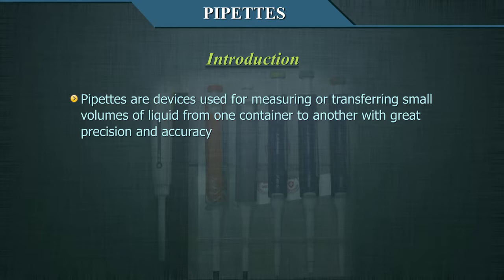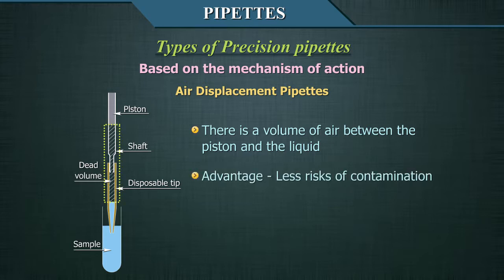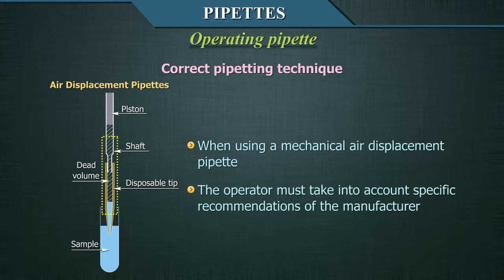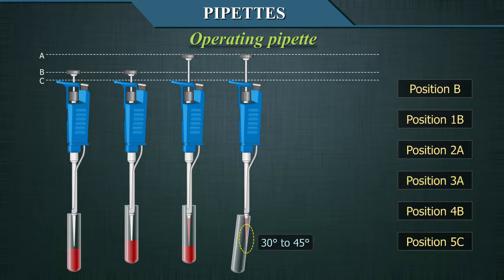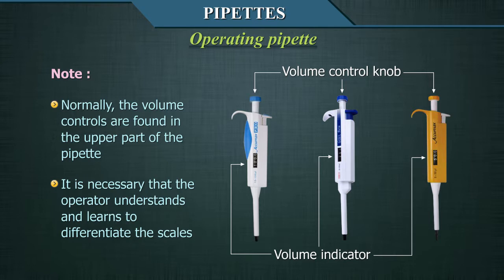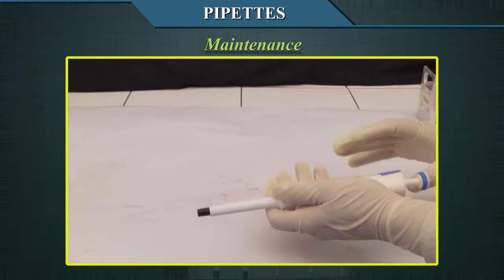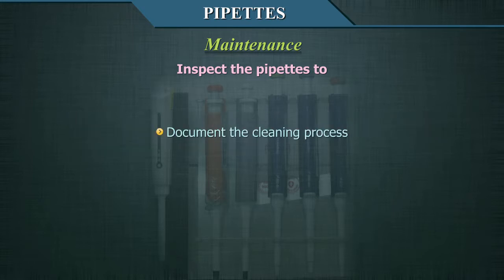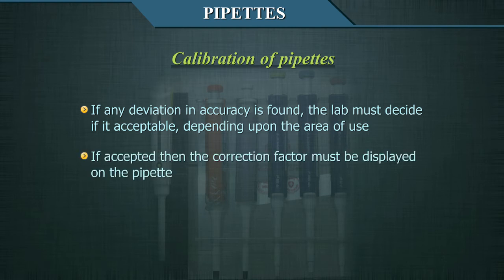Pipettes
The video describes the Pipettes, its principles, operation and maintenance.